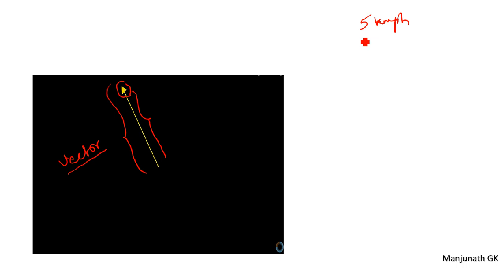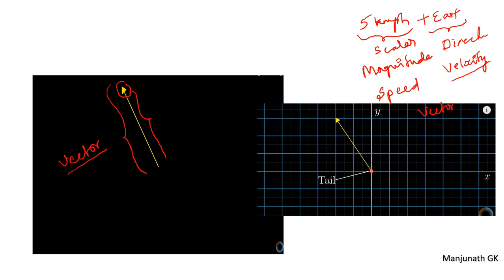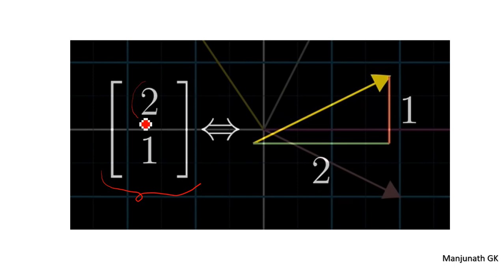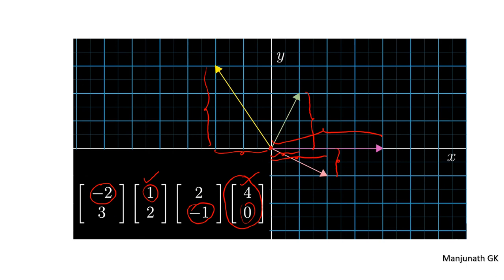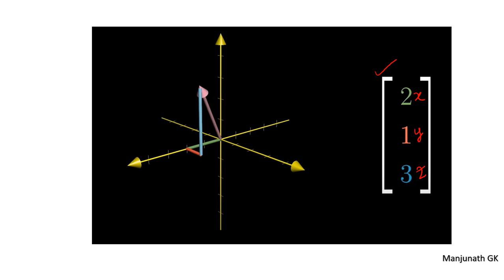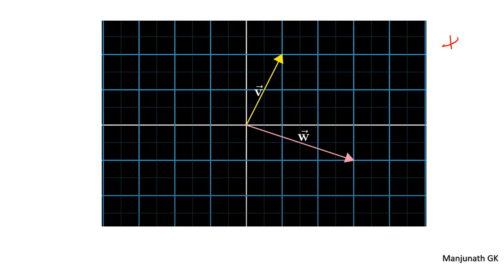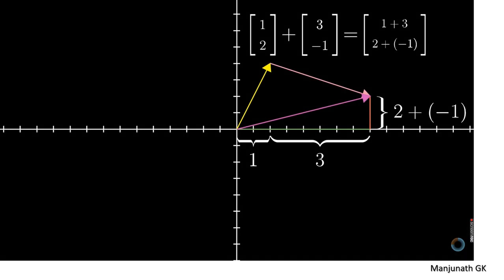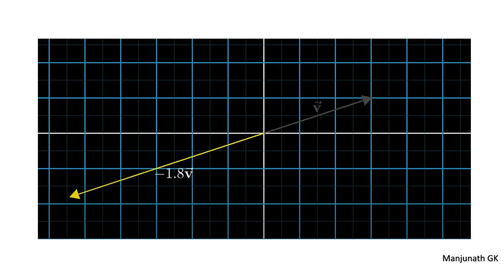Definition of Vector, vector Addition and Multiplication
Definition of vector, Vector addition and multiplication are discussed.